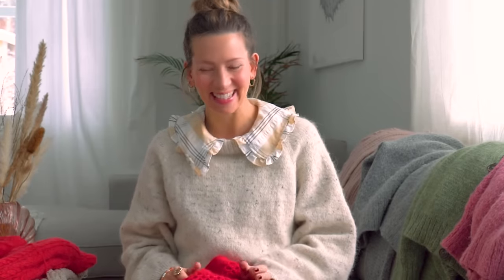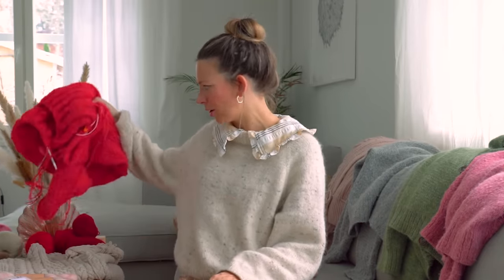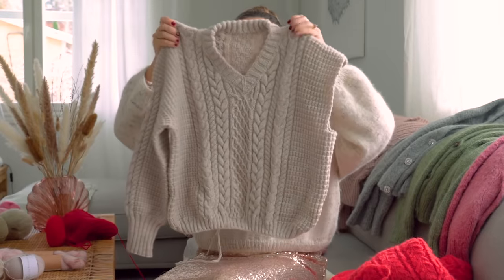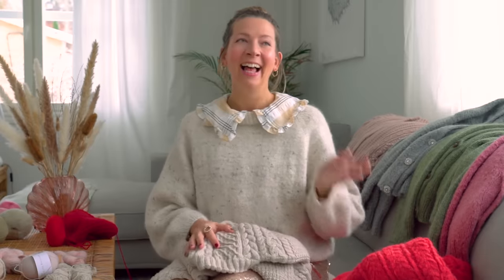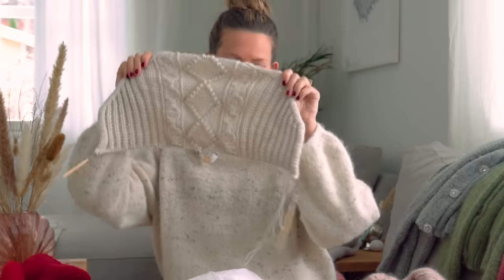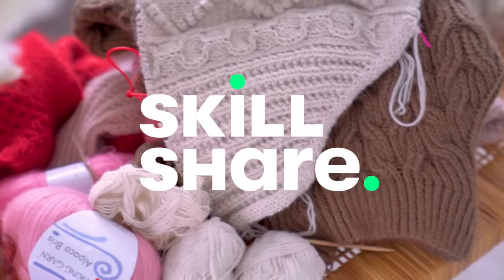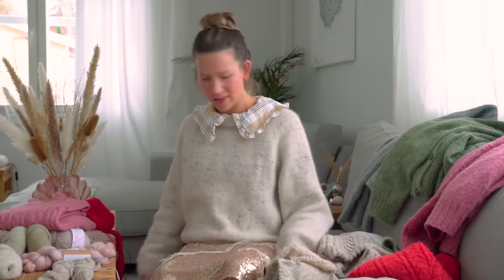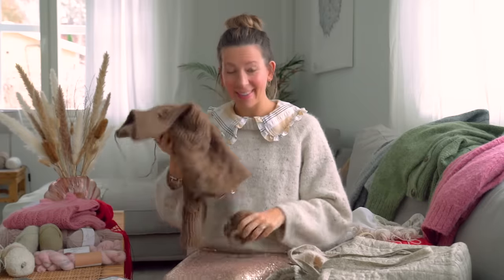What I've Been Knitting Lately: Inspiration for Cardigans, Sweaters & Cable Knits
Hello and welcome to a cosy little knit & chat video where I'll show you everything I've knitted lately.